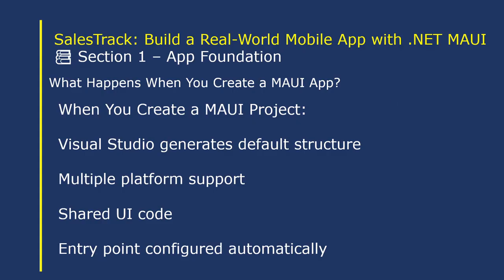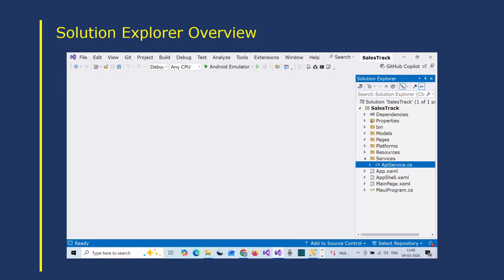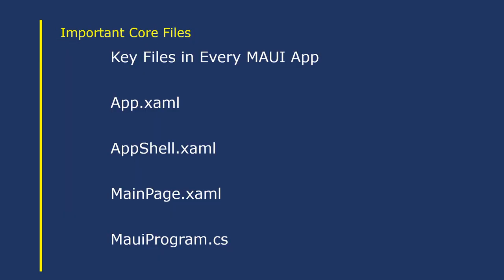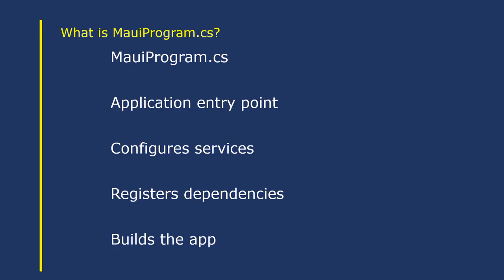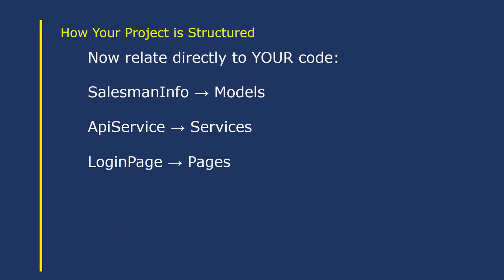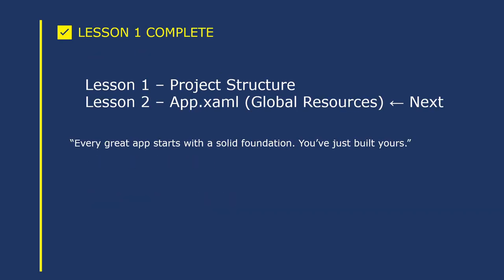Sales Track:Build a Real-World Mobile App with .NET MAUI Lesson 1#Mobile App#.Net Maui